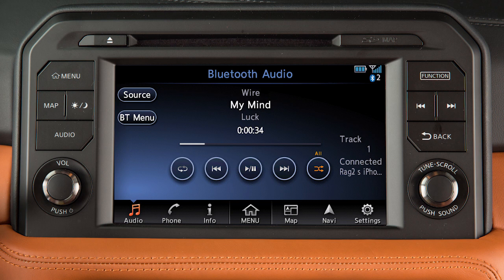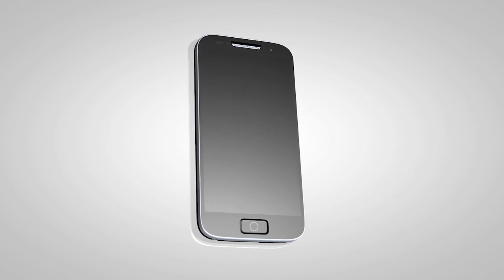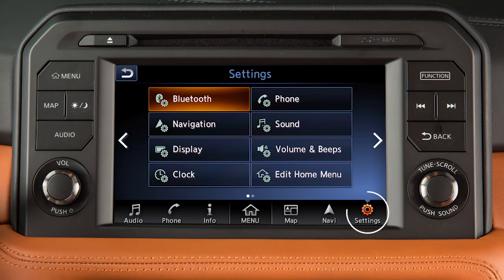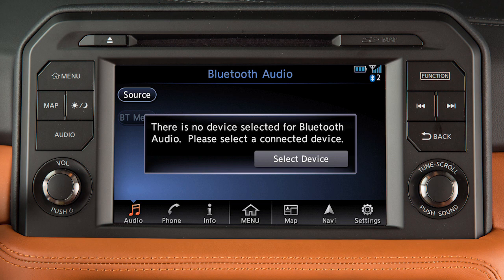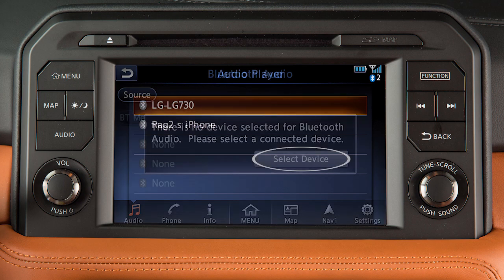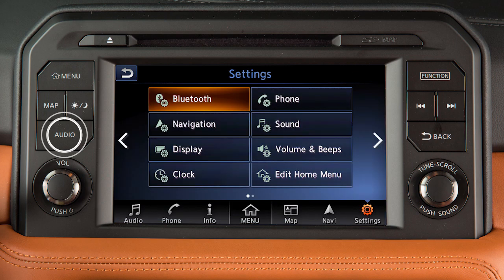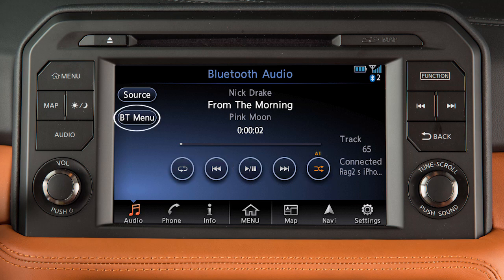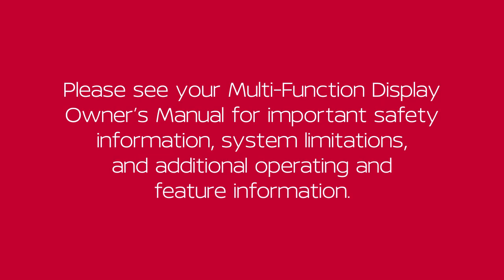2024 Nissan GT-R - Bluetooth® Streaming Audio